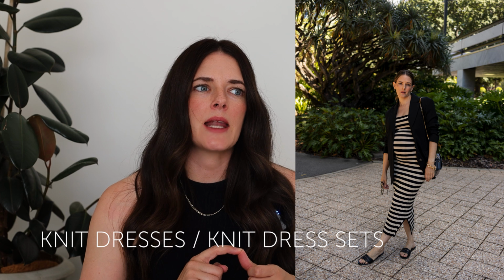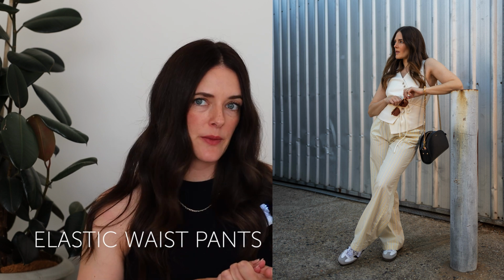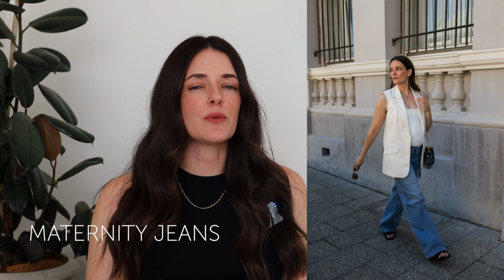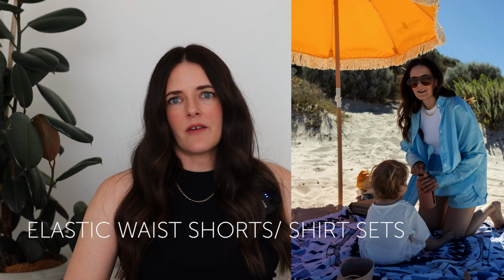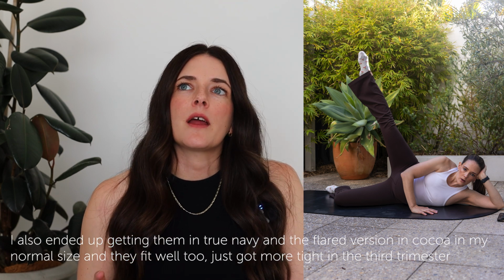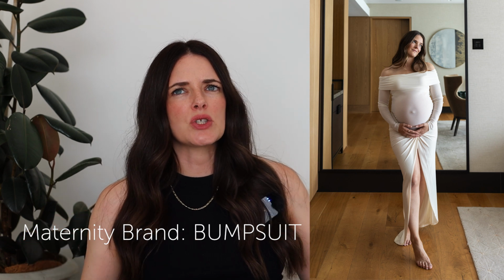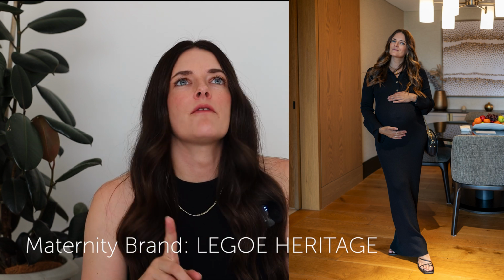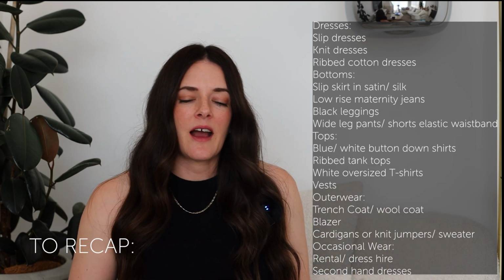MY PREGNANCY CAPSULE WARDROBE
What to wear throughout your pregnancy. I created a capsule wardrobe to help me get through all trimesters and beyond. My priority was to not spend too much, find things I could wear postpartum and repeat wear as long as possible while the bump grew. I share a few of the maternity brands I loved, where I shopped second-hand and cover occasional wear along with the day-to-day outfits.
My bump friendly favourites:
lululemon Align™ High-Rise Pant
lululemon Align™ Bodysuit
Bumpsuit The Lucy Scoop Neck Maternity Unitard
Bumpsuit The Soft Mesh Maternity Skirt
Bumpsuit Shop Off The Shoulder Soft Mesh Maternity Top
Soon Maternity Heaven Straight Jeans
Legoe Heritage Satin Pants
Legoe Heritage Textured Bell Sleeve Dress
Legoe Heritage Celeste LS Polo Dress
Legoe Heritage Crepe Knit Button Top
Skims FITS EVERYBODY LONG SLIP DRESS
Posse THEO STRAPLESS DRESS
Dissh RHEA BLUE COTTON SHORT
Dissh RHEA BLUE OVERSIZED COTTON SHIRT
Dissh MYKA CREAM SATIN PANT

My key pregnancy capsule wardrobe pieces were:
Dresses:
Slip dresses
Knit dresses and or ribbed cotton dresses
Bottoms:
Slip skirt in satin/ silk
Low-rise Maternity Jeans
Black Leggings
Wide-leg pants/ shorts with elastic waistband
Tops:
Blue/ White button down shirts
White oversized T-shirts and Ribbed tank tops
Vests
Outerwear:
Trench Coat/ wool coat
Blazer
Cardigans or knit jumpers/ sweater
Occasional Wear:
Rental/ dress hire

You'll get notified of new videos and make me super happy! THANK YOU FOR YOUR SUPPORT. xx Jenelle

ABOUT INSPIRING WIT:
Inspiring Wit is a fashion, beauty and travel blog inspiring women to seek adventure, live stylishly, feel empowered, find balance and above all be happy. Jenelle combines comfortable street pieces with covetable accessories for effortlessly chic- high/low dressing. The Inspiring Wit blog has been running since 2014.